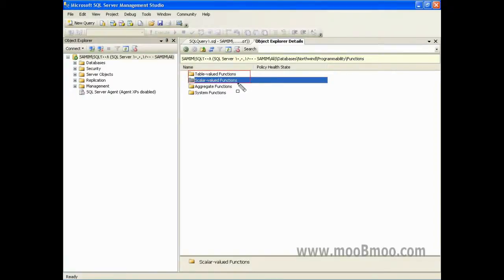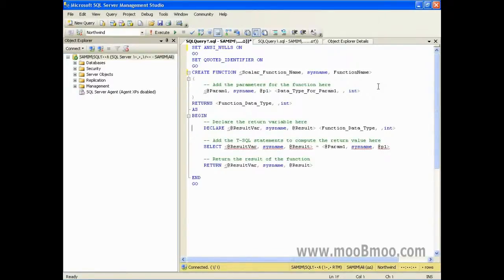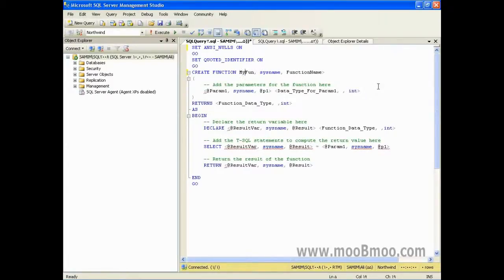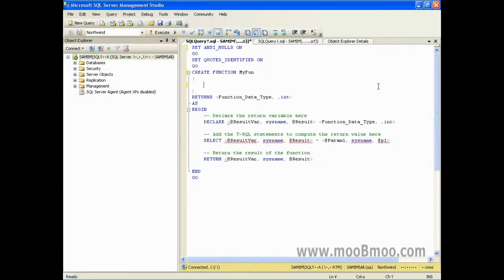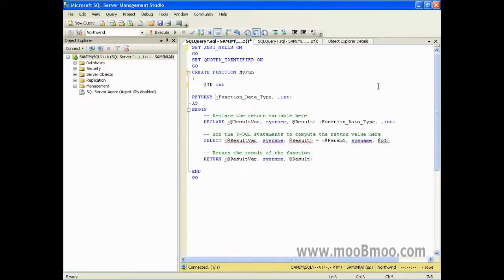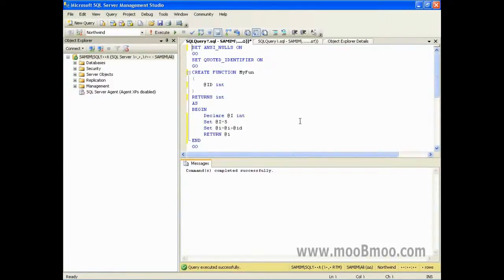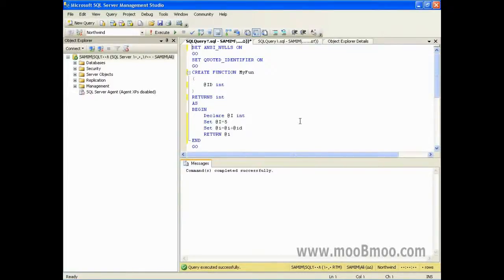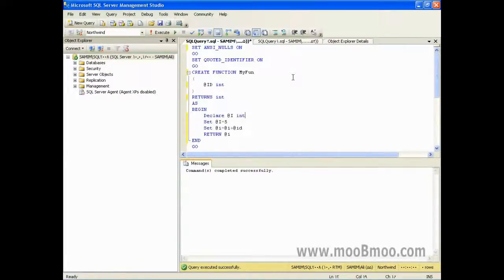mooBmoo com SQLServer P059